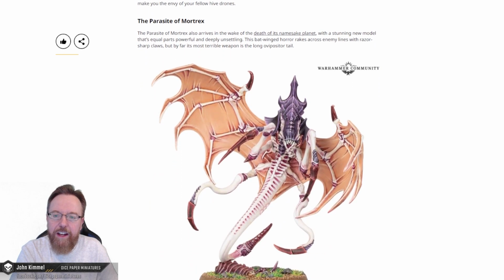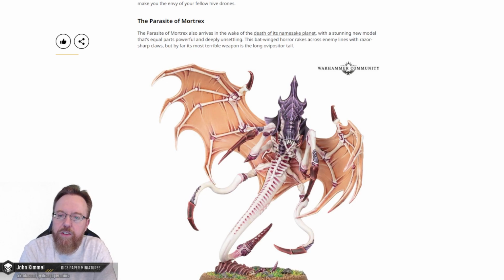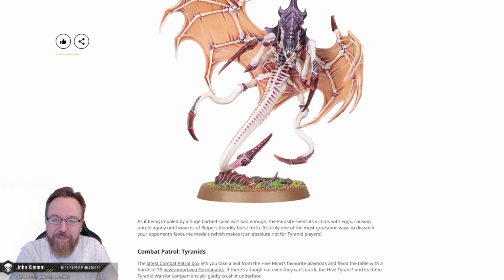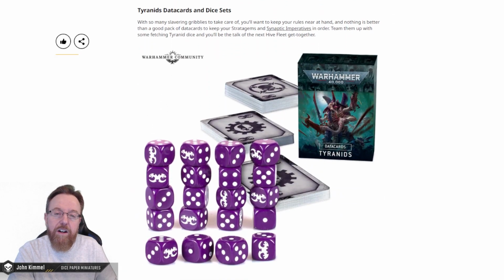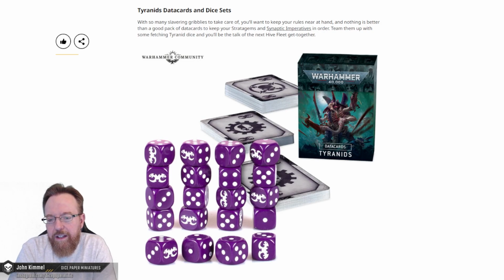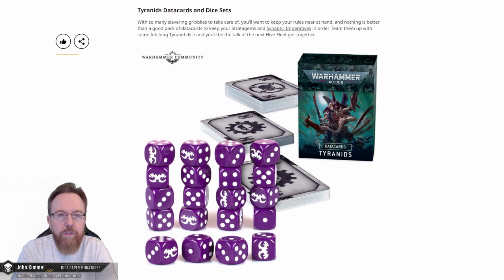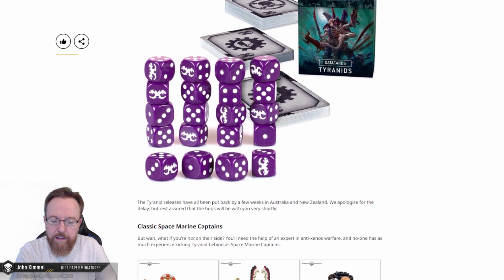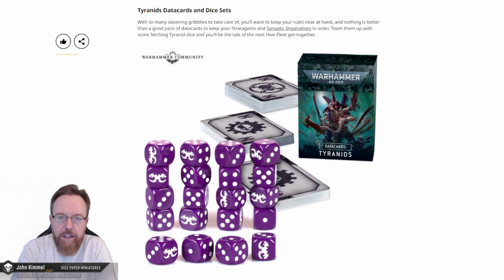Warhammer 40K: TYRANIDS – Pre-Order Date Announced!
The NEW Tyranids Codex, Dice, Data Cards, Combat Patrol box, the Parasite of Mortrex go to on sale for pre-order on Saturday, April 9th.

Timecodes
0:00 - Intro
0:25 - TYRANID Pre-Order Review
5:10 - Summary

► Sign-up for the Newsletter for special offers and upcoming events.

About Dice Paper Miniatures…

Hi, I’m John Kimmel. Dice Paper Miniatures is a channel that features my own personal hobby-related projects, which includes the process of creating fantasy art, discussing game design specific to tabletop and card games, miniatures painting and sculpting tutorials, in addition to hobby news, reviews, and unboxings.